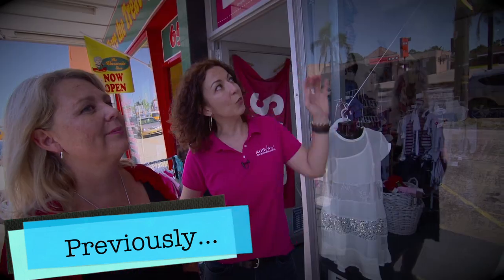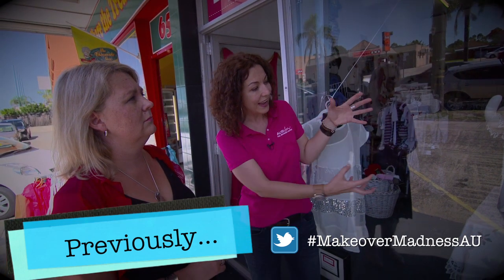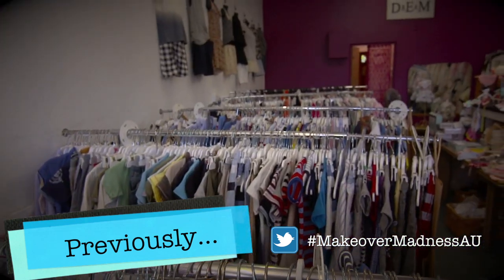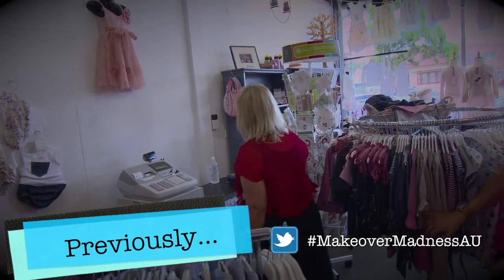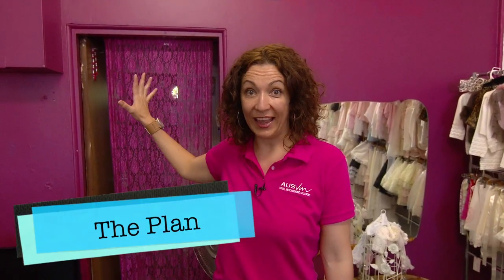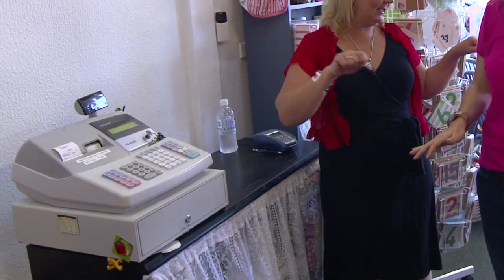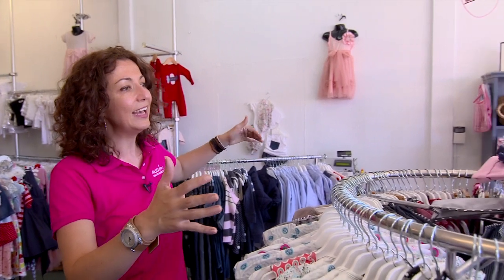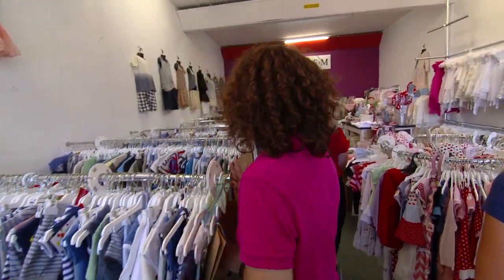Makeover Madness Episode Three